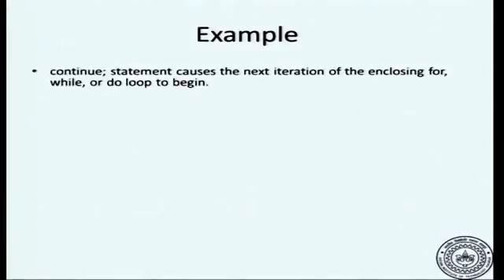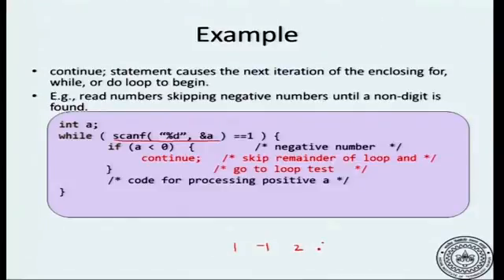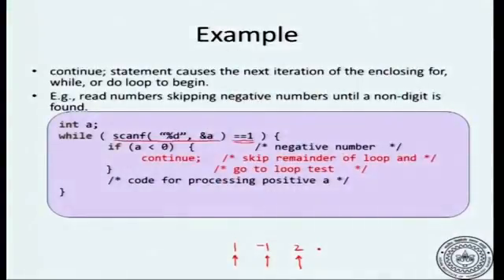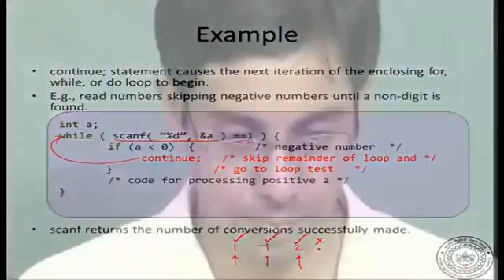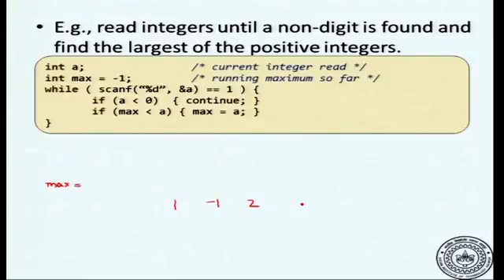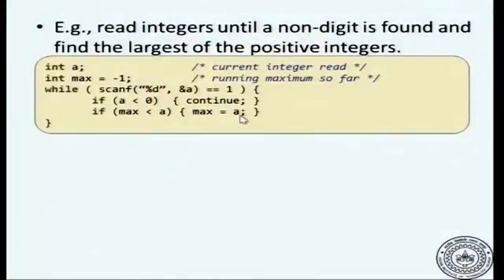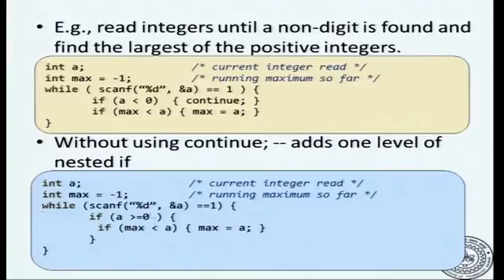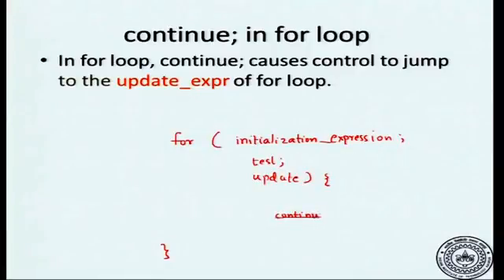18 Loops Continue statement